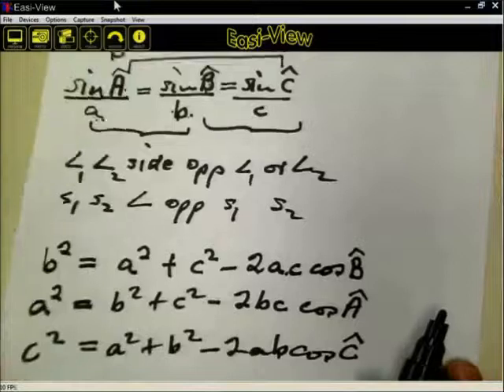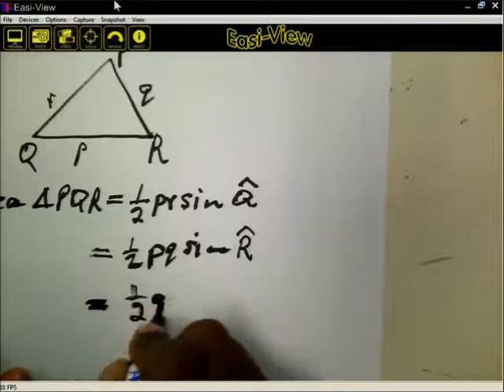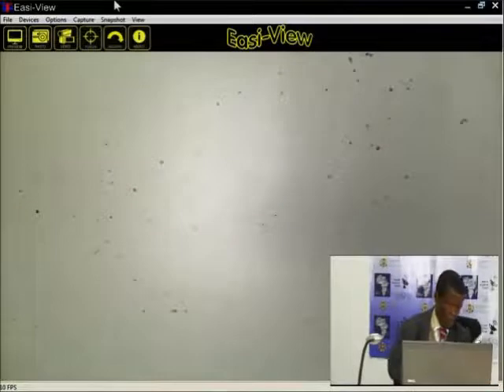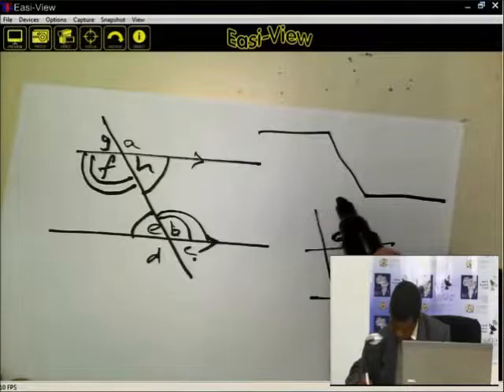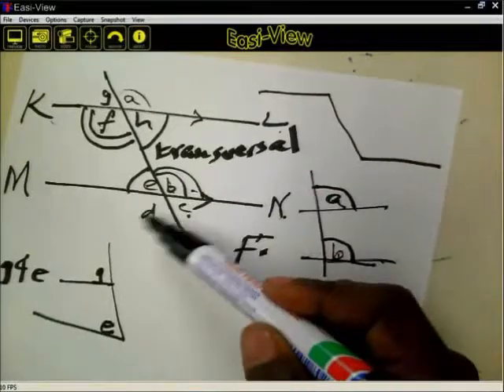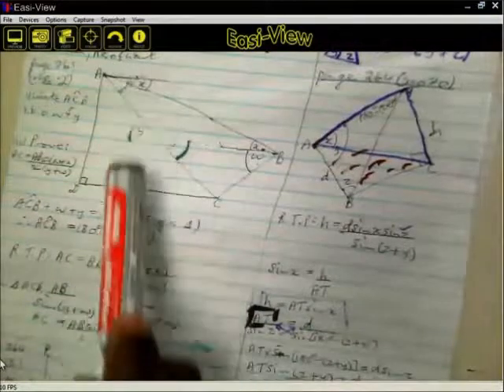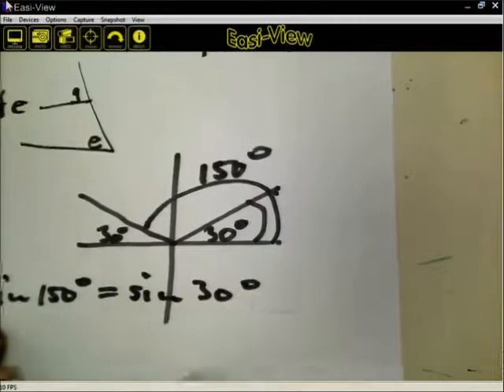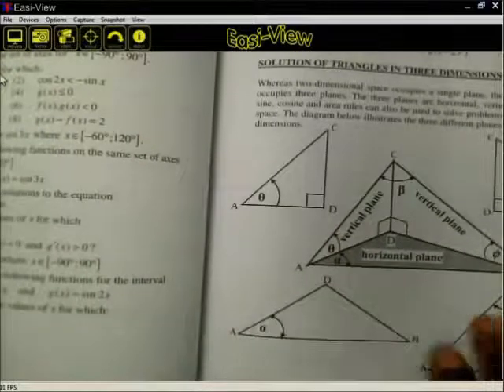1U Maths Trig 3D Problems06